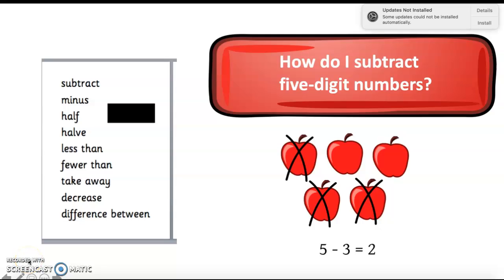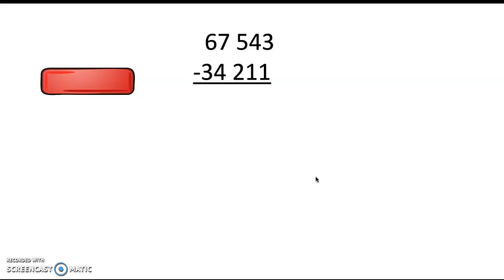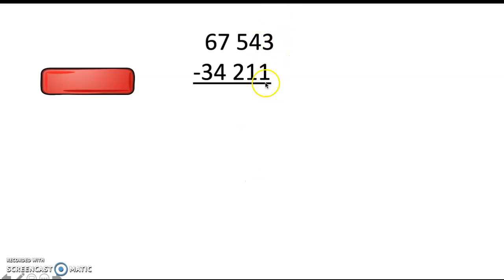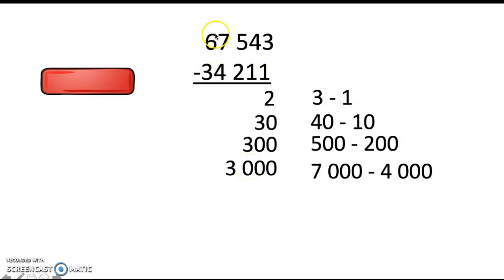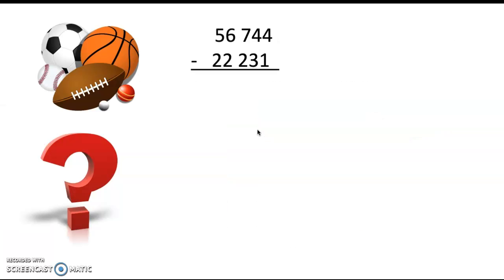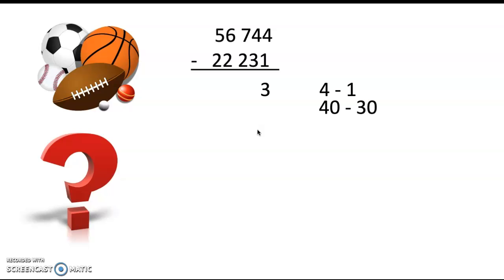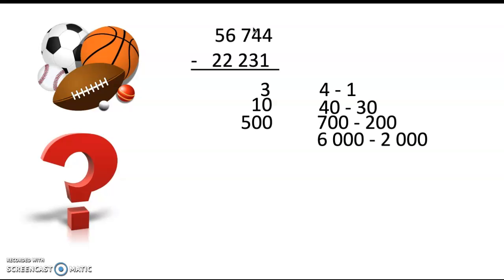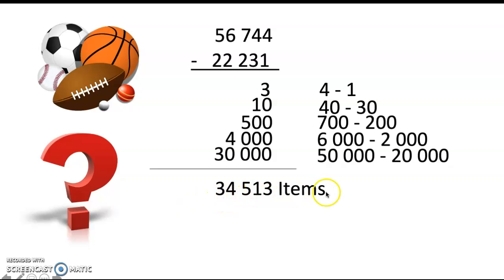Subtracting 5-Digit Numbers